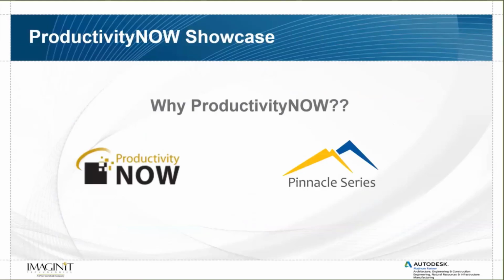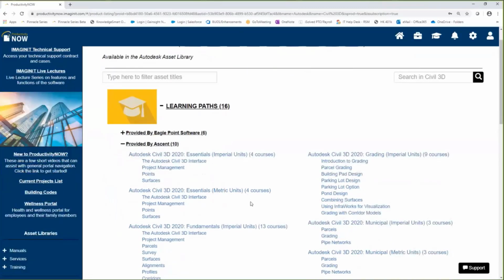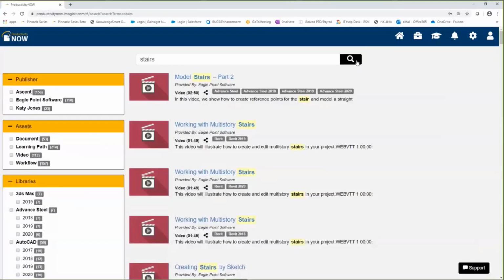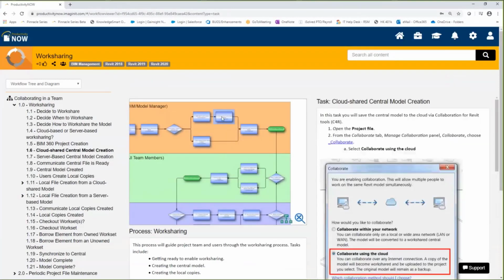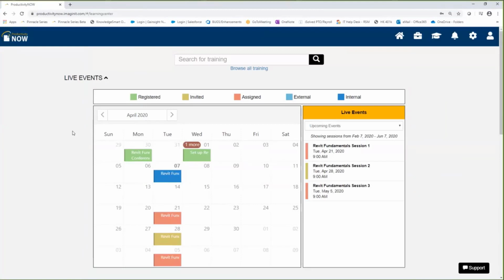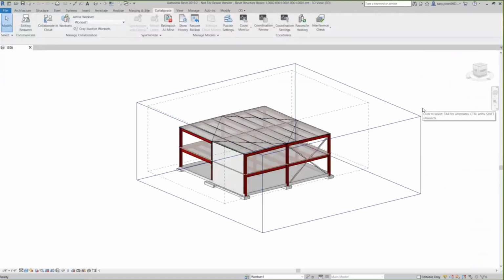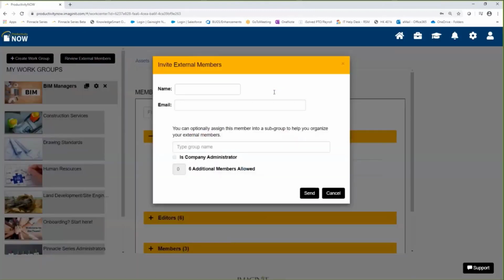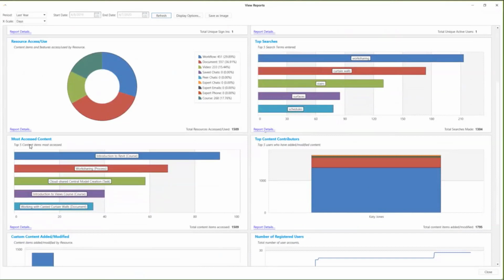Be Productive in a Distributed Workplace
ProductivityNOW is a great tool to leverage as our workplaces shift and become more distributed. In this session, you'll see some best practices for collaborating, knowledge capture and remote sharing capabilities for your employees, how to use add-in tools to keep your team moving when help isn’t readily available, and where to find professional development options for your employees.